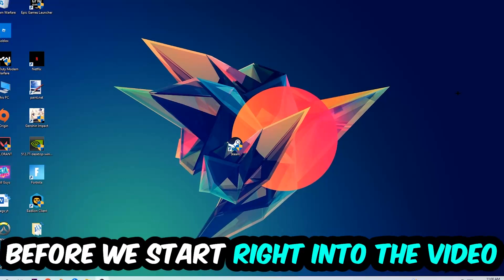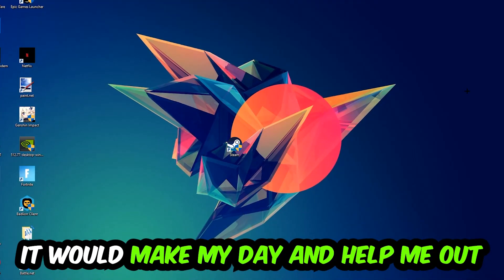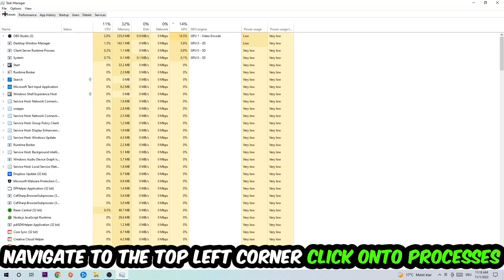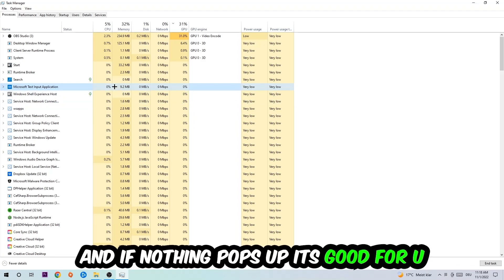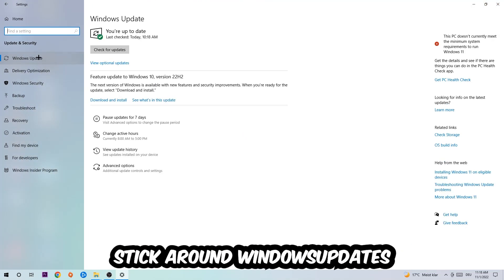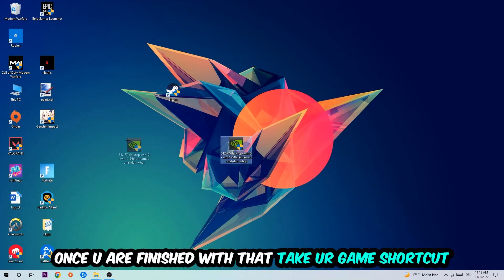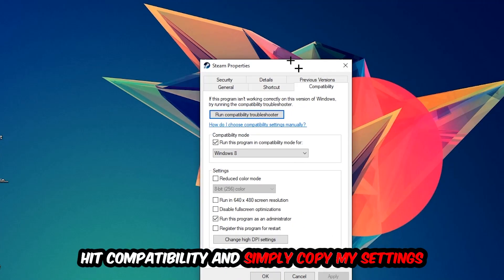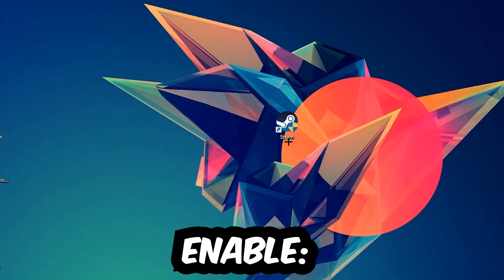Ready or Not – How to Fix All Errors – Complete Tutorial